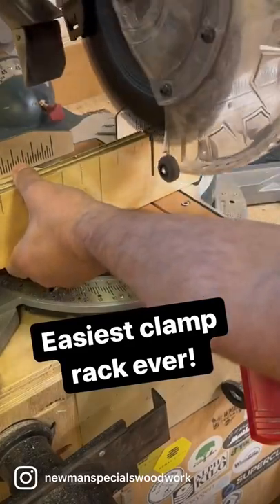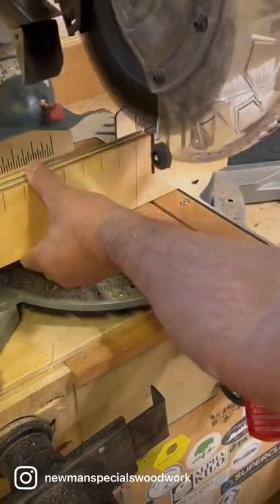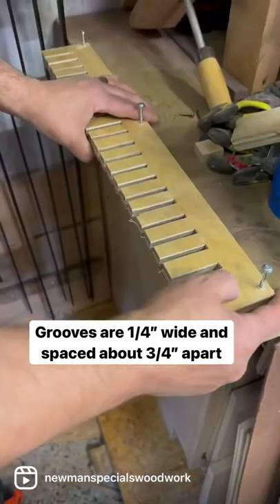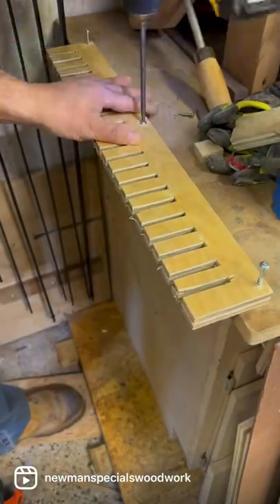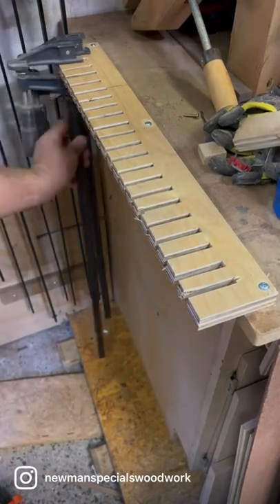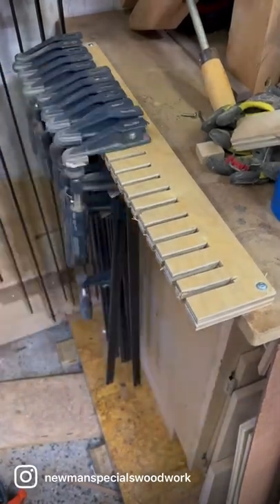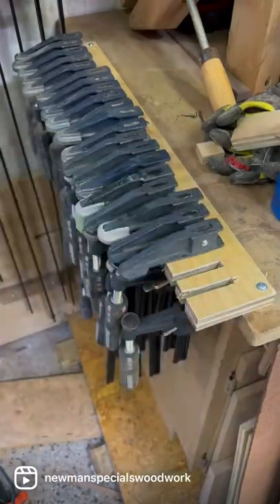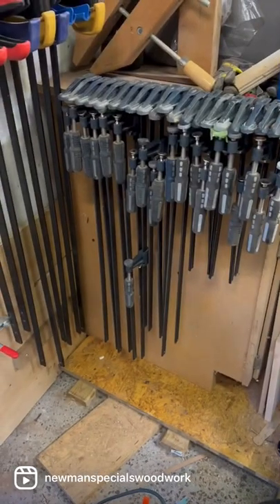￼ Easiest clamp storage rack ever!